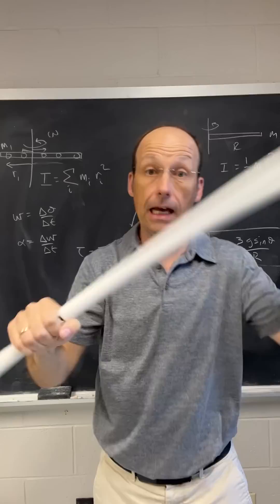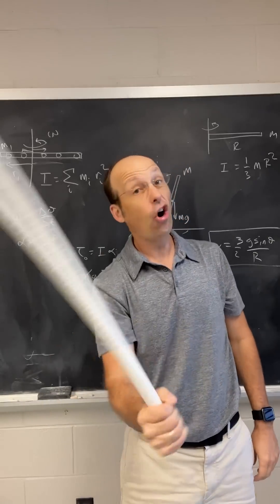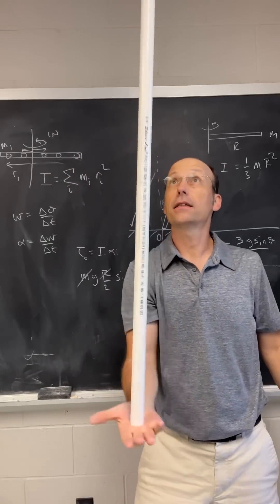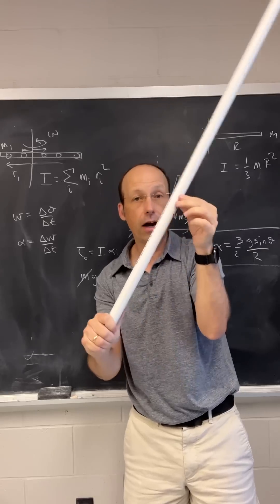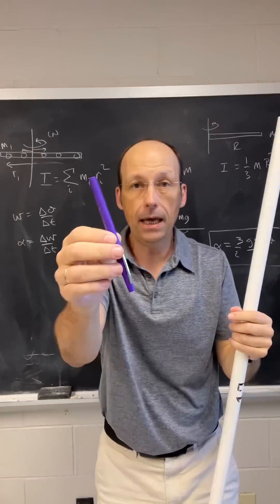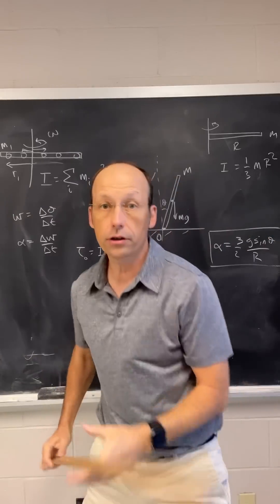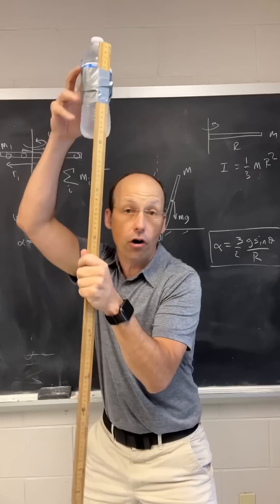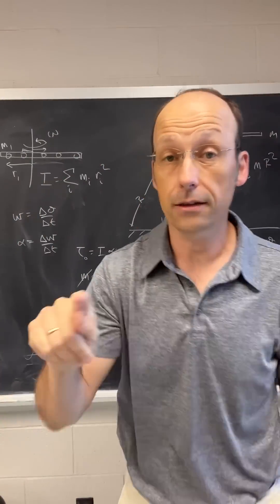You can balance vertical sticks with some simple physics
Here is a fun physics demo that you can do at home.  Balancing vertical stuff.